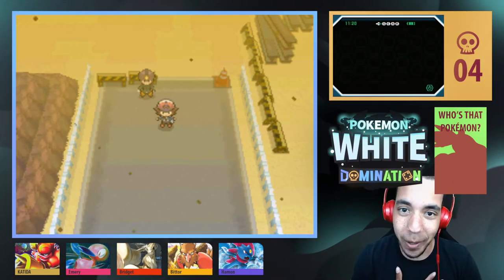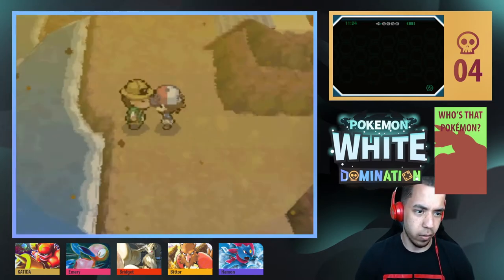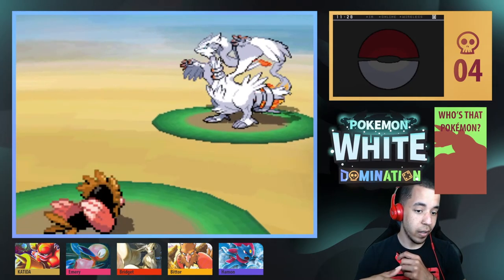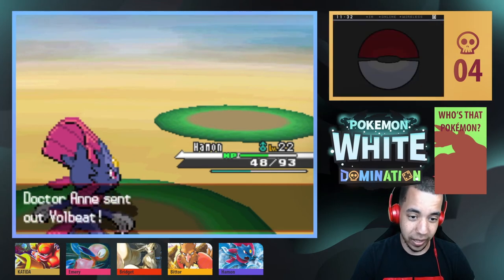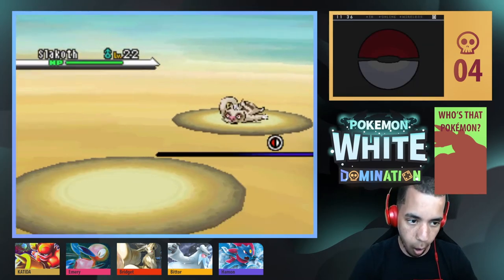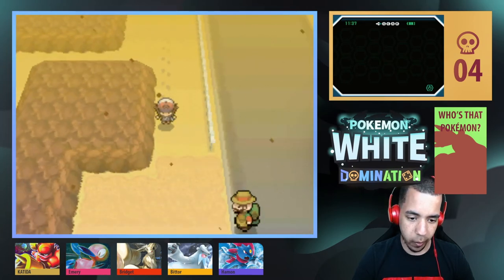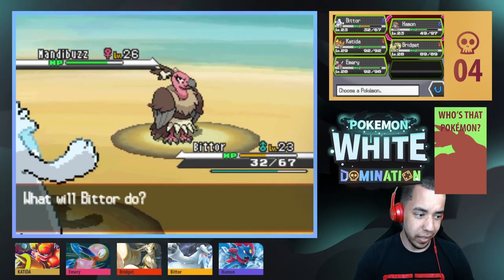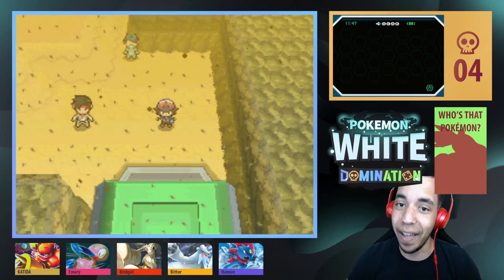NEW FRIENDS PUT TO THE TEST! - Pokémon White Domination Ep 15 [Domin0]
We got our new friends... let's see what they are capable of. But come on! I just want to get on with the story!

Welcome to the next part of our adventure through the World of Pokémon! We took a bit of a vacation through some fan made games, but we NEED to get back to it! We are adventuring through Unova, a generation I haven't been a fan of. Let's see if this can change my view of 5th Gen! This is going to be our first Domination, which includes a NUMBER of challenges. Check out the rules a bit further below!

Wassuuuuuuuuup, YouTube!? Thanks for checking out our main series! I really hope you're enjoying it!
Come watch me stream on Twitch!
Contents of this Domination:
*Warning! Spoilers ahead!*
Domination Rules
►We must defeat all trainers as we see them! No dodging trainers!
►One Pokémon Center Heal per episode.
►In-battle, each Pokémon may only be healed once.
►Our levels cannot get higher than the next gym leader's ace's level in the standard Pokémon White Version.
►If a Pokémon gets over leveled, they must be put in the PC until after the next gym.
Standard Nuzlocke Rules
►You may only catch the first Pokémon you encounter on each route.
►You must nickname every single Pokémon you have.
►When a Pokémon faints, it is dead and you cannot use it. You must either release it or store it permanently in a "dead" box.